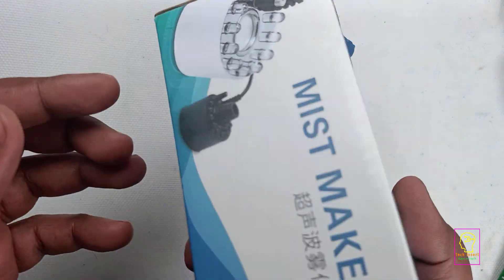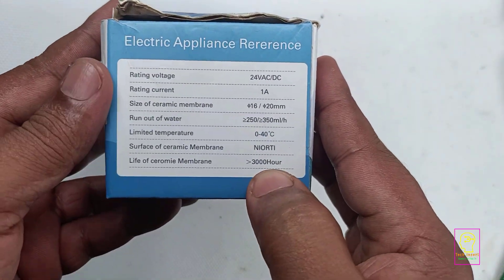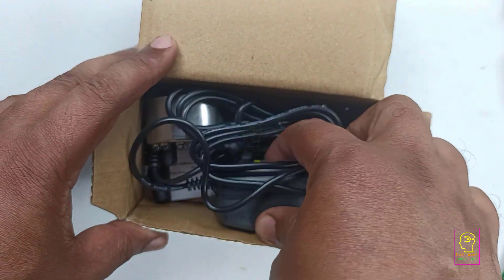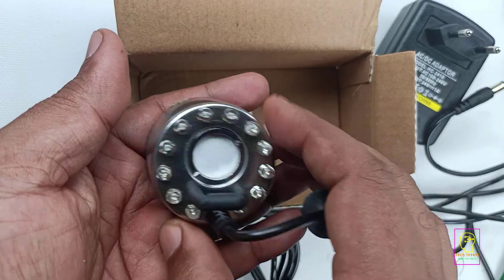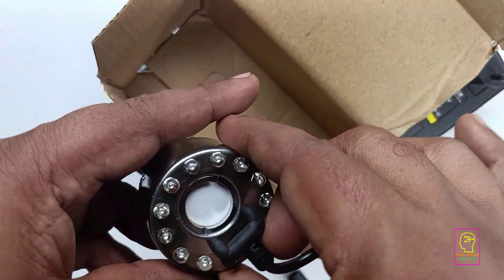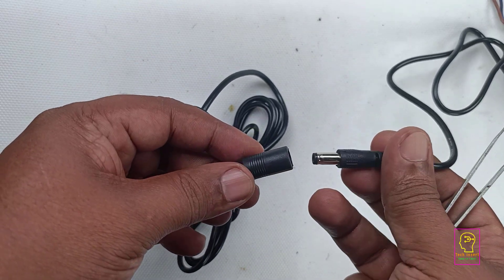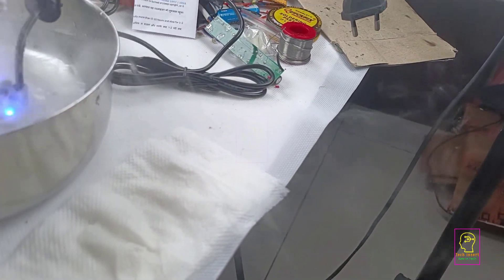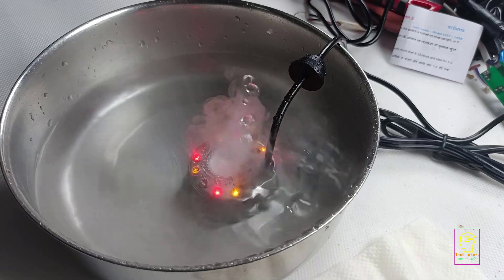Best Mist Maker for Water Fountain Revealed!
Equipments
👉 Soldering Iron